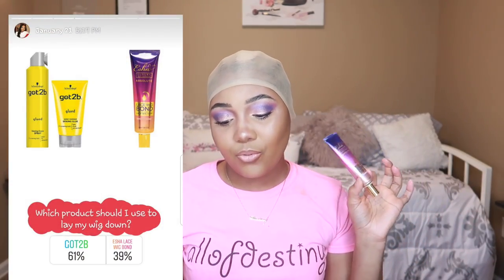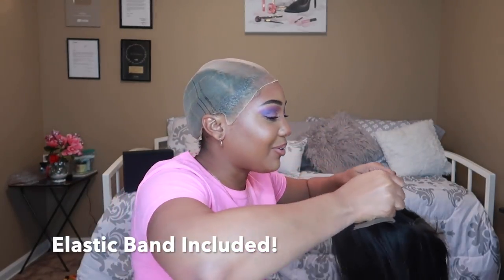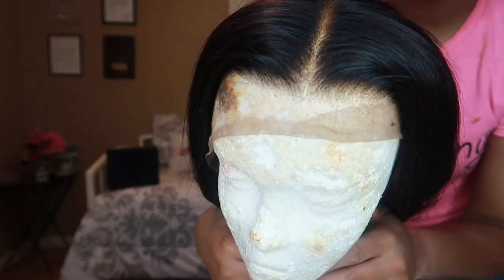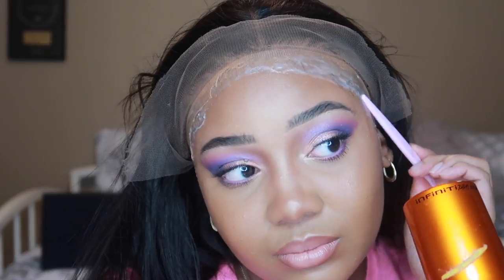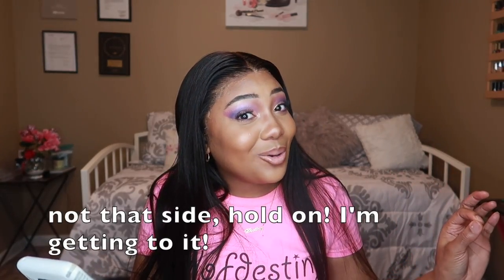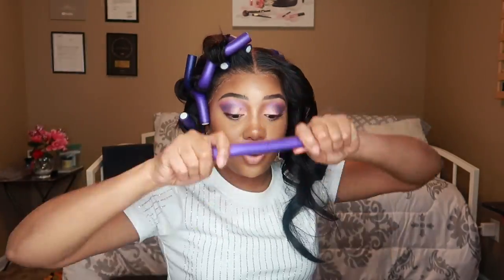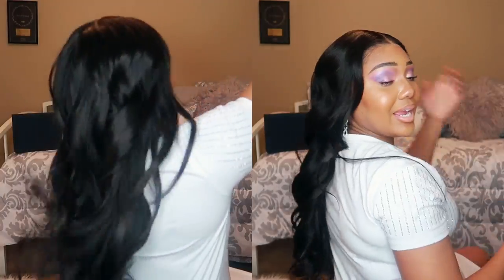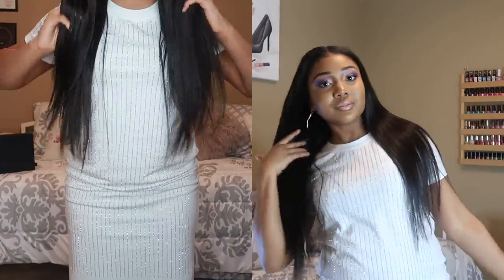Instagram Followers Control Wig Install Routine (Flawless Hairline OMG) | Hairvivi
I let my Instagram followers control the way I install & style my frontal wig and girllll, yal got it laid. It looks so Natural. Stocking cap method takes forever but i love the results.

Get Ready For Valentine’s Day: $40 OFF Lace Wigs, Code: VD40 $25 OFF 360 Wigs, Code: VD25

Wig received is: HVVW-010
Hair Length: 20 inches
Hair Density: 150%
Lace Color: Light Brown
Cap Constructions: glueless lace front cap
Cap Size: Medium

Makeup Inspired by Aaliyah Jay

Destiny
27 | Memphis, TN
Canon G7x Mark ii
Neewer LED Ring Light Base Desktop Tabletop
Neewer 18" Dimmable Fluorescent Ring Light Kit

ᶫᵒᵛᵉᵧₒᵤ
allofdestiny ❤